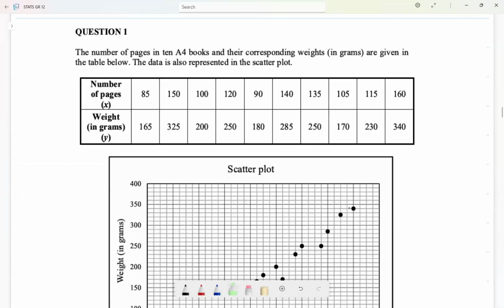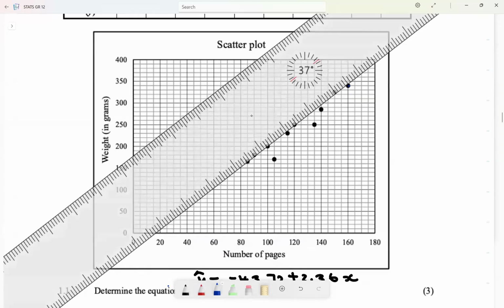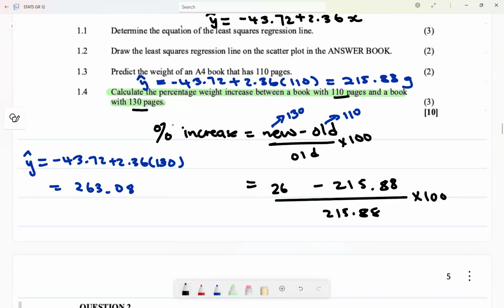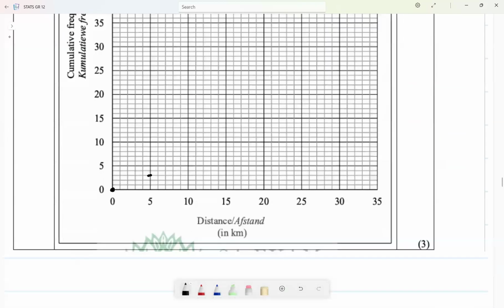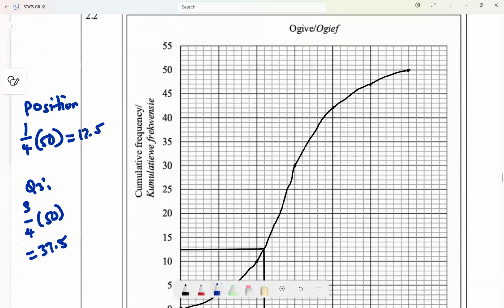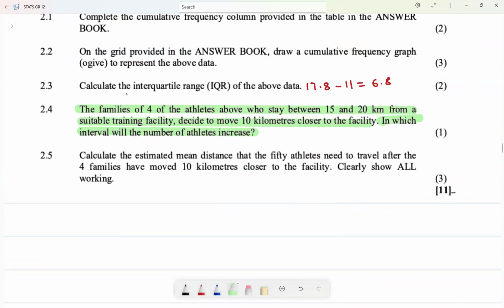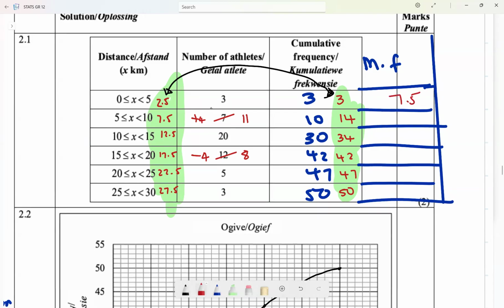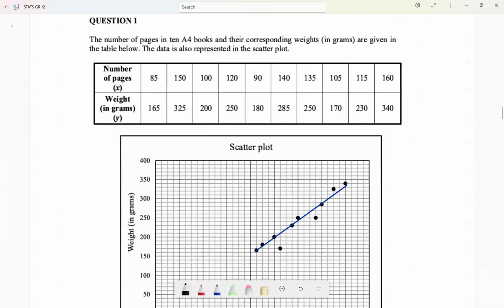GRADE 12|MATHS P2|STATISTICS|MAY/JUNE 2024